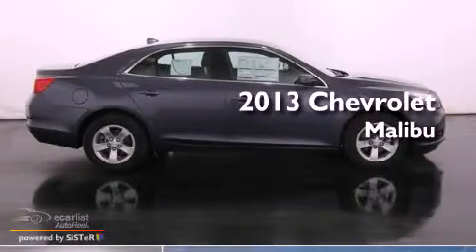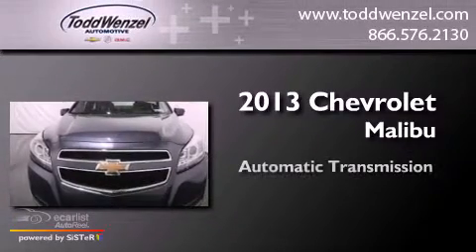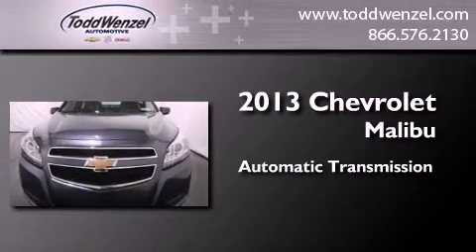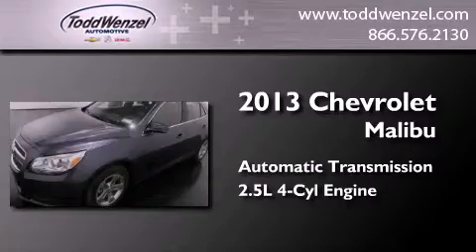2013 Chevrolet Malibu Gran Rapid MIssissippi 49426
Year : 2013
 Make : Chevrolet
 Model : Malibu
 Engine : 2.5L SIDI DOHC, 4-cylinder
 Trans . : Automatic
 Exterior : Other
 Miles : 3
 Interior : Other